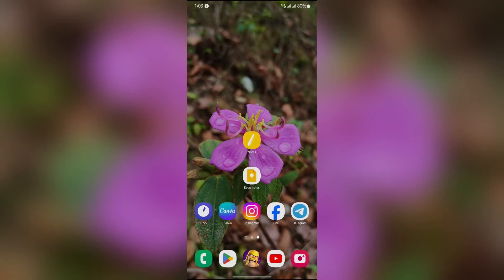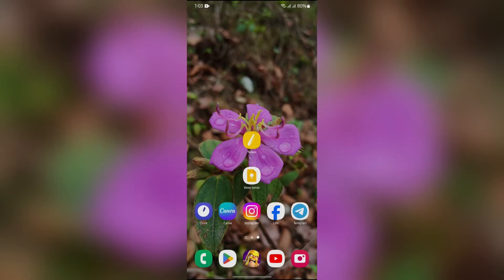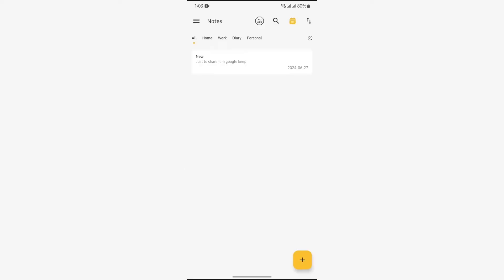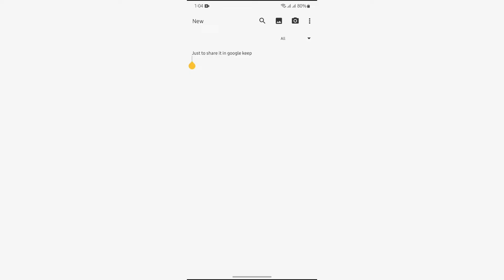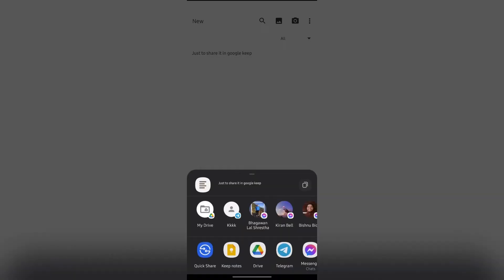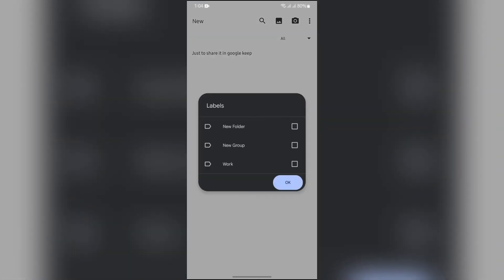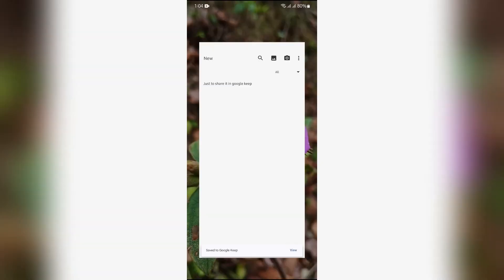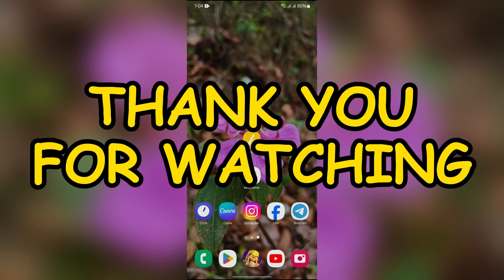How to Share MI Note to Google Keep | Send MI Notes to Google Keep Easily 2024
Looking to transfer your MI Notes to Google Keep? This guide will show you the step-by-step process of sharing your notes seamlessly from MI Note to Google Keep. Whether you're organizing tasks or saving ideas, syncing your MI Notes to Google Keep ensures you can access them anytime, anywhere. Learn how to easily send and manage your notes with this quick tutorial.